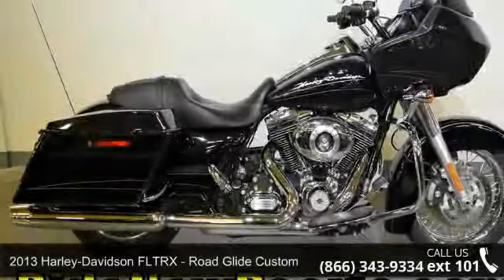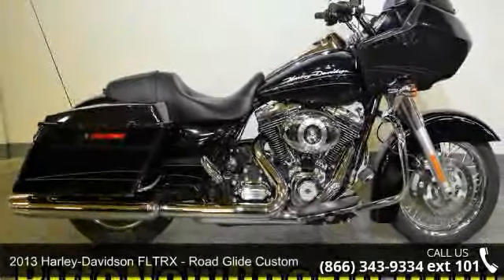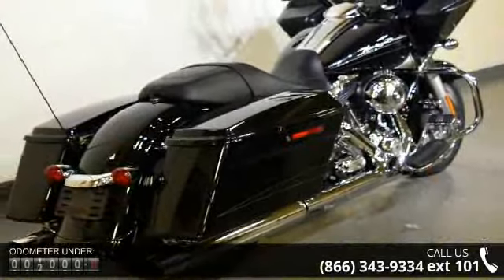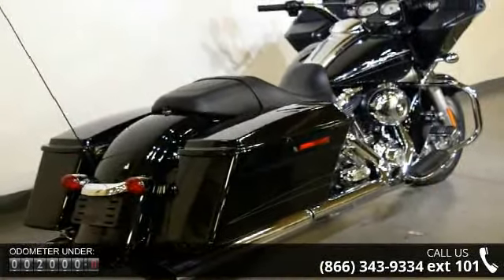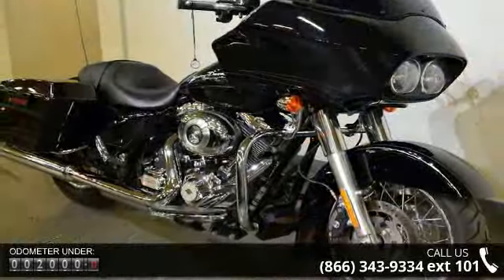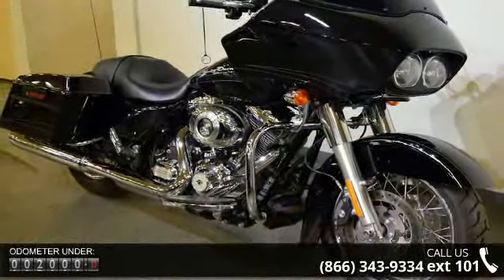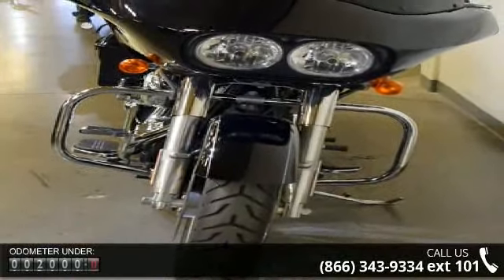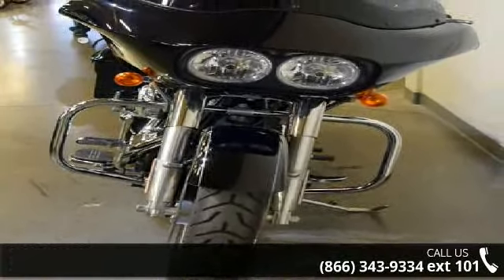2013 Harley-Davidson FLTRX - Road Glide Custom - RideNow...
Just in, Must see! 2013 Harley-Davidson Road Glide Custom The 2013 Harley-Davidson Road Glide Custom model FLTRX is an ideal bike for touring in style with its many features, including its shark nose frame mounted Harley fairing and large capacity Harley gas tank. The Harley Road Glide Custom model features a powerful air-cooled Twin Cam 103 Harley engine with 6 speed cruise drive transmission, providing more performance power for passing, hill-climbing, and riding with passenger and cargo. In addition this motorcycle is equipped with two Harley saddle bags to store all of your travel needs. Giving a great custom detail to the bike is the rear motorcycle fender with tri line motorcycle fender lights. The Harley Road Glide Custom model also has a slammed two up seat that enhances your comfort.